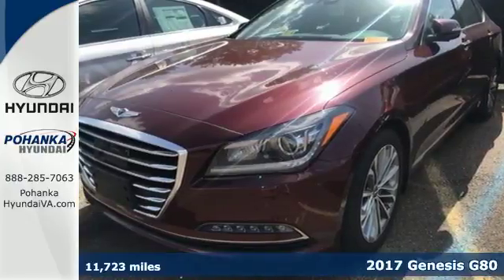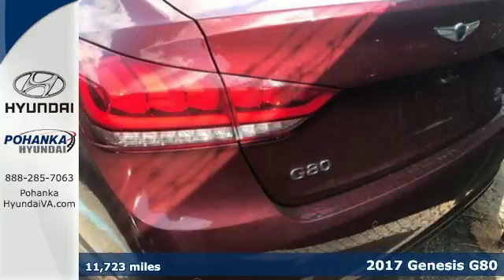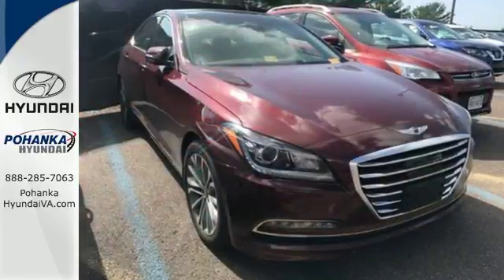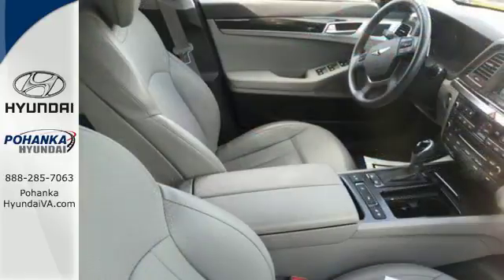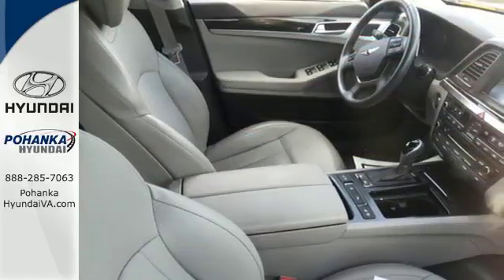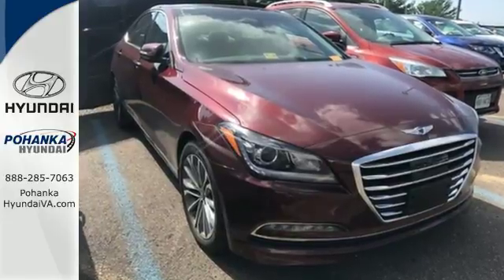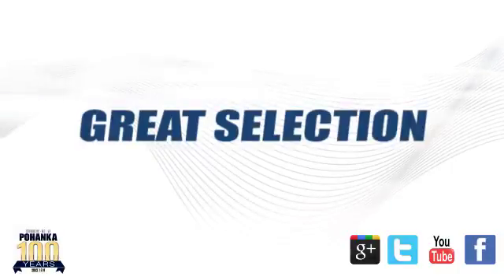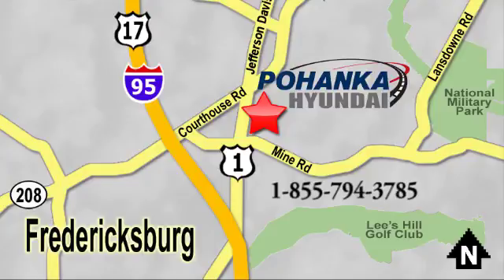Certified 2017 Genesis G80 Fredericksburg VA Richmond, VA HJU234194A - SOLD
Year: 2017
Make: Genesis
Model: G80
Trim: 3.8
Engine: 3.8L V6 DGI DOHC Dual CVVT
Transmission: Automatic
Color: Red
Interior: Beige
Mileage: 11723
Stock #: HJU234194A
VIN: KMHGN4JE2HU166599
This thing's got one owner love written all over it. It's only been married one time! brbrThis 2017 G80 is for Genesis enthusiasts who are yearning for that babied, one-owner gem. This car will save you money by keeping you on the road and out of the mechanic's garage. brbrWe make every effort to provide accurate information, please verify options and price before purchase, Pohanka is not responsible for errors or omissions. All vehicles subject to prior sale. Quoted price available on in-stock units only. All prices are exclusive internet prices only. Financing is subject to approved credit through designated lender. Price plus tax, tags, and dealer processing fee of $699.

Address:
5200 Jefferson Davis Hwy